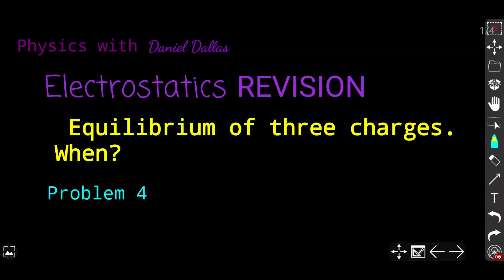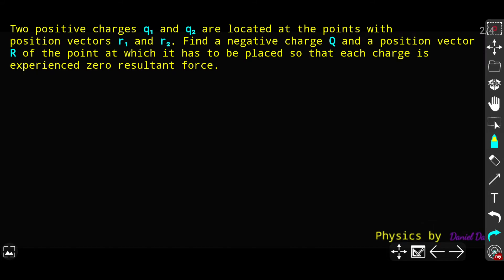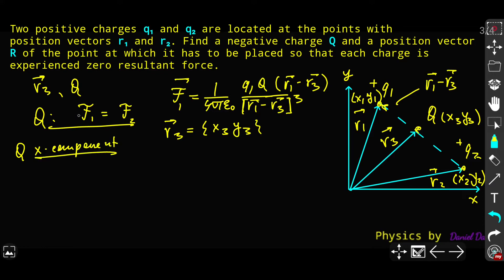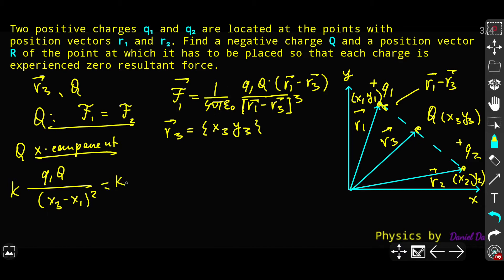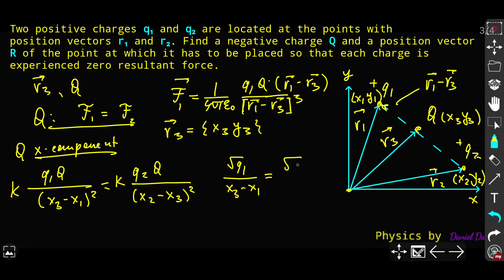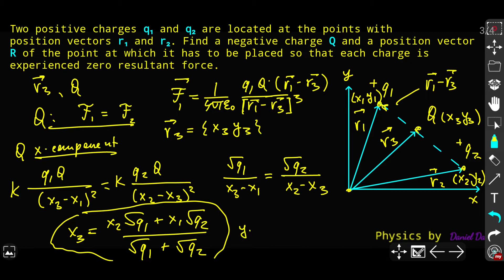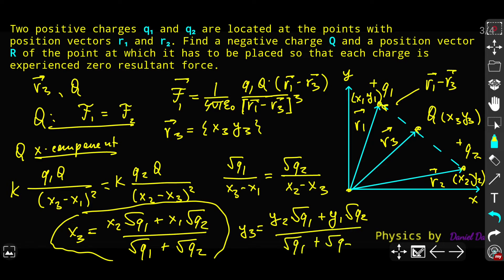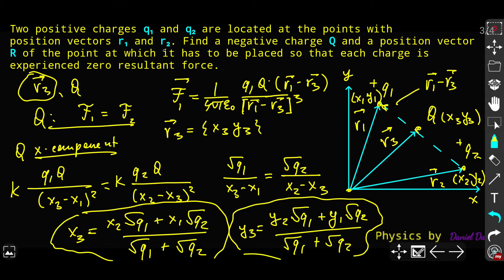TWO POSITIVE CHARGES q1 and q2 are located at the points with radius vectors r1 and r2. Find q3 & r3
PROBLEM 4 in ELECTRICITY Series

TWO POSITIVE CHARGES q1 and q2 are located at the points with position vectors r1 and r2. Find q3 & r3 | Electrostatic equilibrium of three charges

The primary goal is to explore conditions when the system of point charges is in electrostatic equilibrium

The typical question might sound like:

Find the position and the value of the charge which needs to be placed on the line connecting two other charges q1 and q2 so that, all three charges will be in electrostatic equilibrium

There are two ways to solve the problem: either applying vector approach or by coordinates decomposing (here it was shown for 2D case but it can be extended t 3D with no additional efforts)

Optimize:two positive charges q1 and q2 are located at the points with radius vectors r1 and r2,find a negative charge q3 and a radius vector r3,three charges in equilibrium A level Physics, three charges are arranged as shown in the figure,electrostatics problems and questions Edexcel,electrostatics revision A-level Physics,problems and questions alevel physics,electrostatics the hardest problems and questions,electrostatics challenging problems and questions, three charges on a line,Charged particles coulomb force of interaction between two point charges
Calculate the ratio of the electrostatic to gravitational interaction forces between two electrons, physics irodov problem 3.4, irodov problem electrostatics, charged particles A-level Physics AQA, charged particles interaction explained Edexcel, electrostatics A-level Physics, Charged particles coulomb force IB DP HL, coulomb force alevel physics, Static electricity A level, point charges interaction IB DP, point charges interaction A level physics